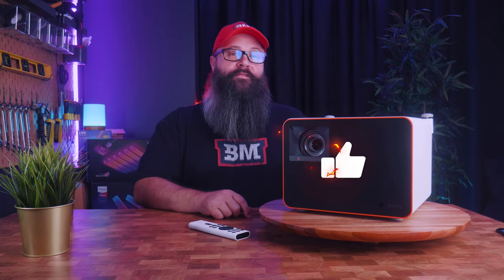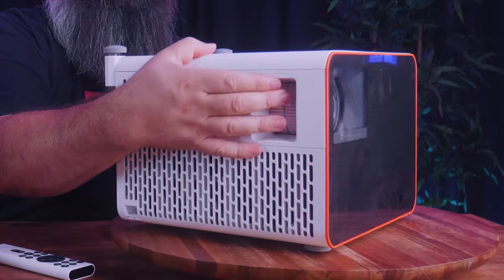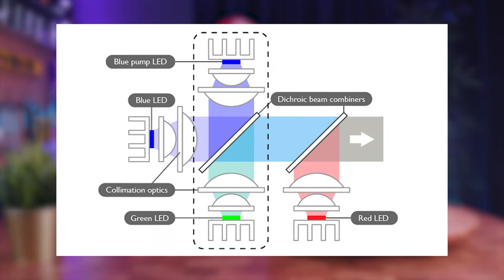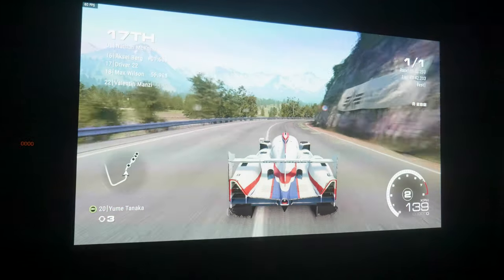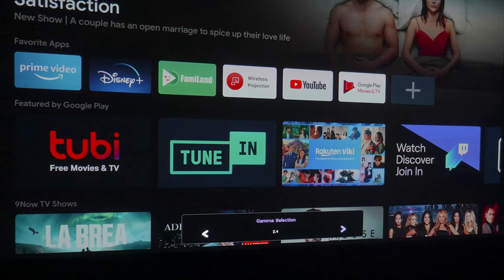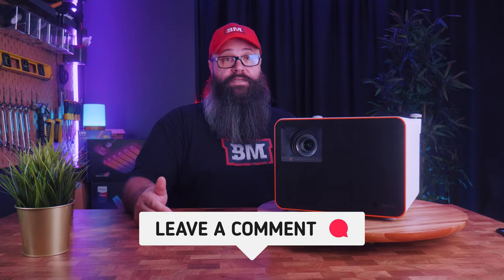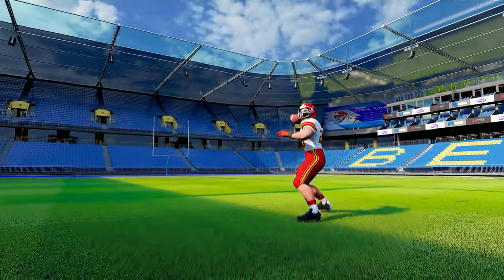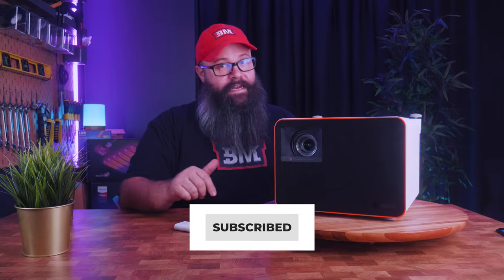BENQ x3000i REVIEW! 🔥 AMAZING 4K Home Theater Projector! 📽️ 240hz!!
BENQ x3000i Review - 4K Home Theater Projector - PERFECT for Both Gaming and Movies this projector features 4K 60p with only 6ms ping! Or 240hz 1080p with 8ms ping!!

This is an incredible projector for the price of $2000 USD or $3299 AUD... Benq x3000i. This projector is one of the best gaming projectors I've ever tested and it's worth a look. This isn't a laser projector like VAVA Chroma, Optoma, Hisense, LG, Panasonic, Epson, this is a BENQ Projector LED Technology

Streaming Boxes:
🔷 Apple TV 4K
🔷 NVidia Shield Pro

MY OWN PERSONAL LINKS FOR BUILD MONTAGE

00:00 Intro
00:31 Overview
02:37 Specification
04:53 Calibration Results
06:31 Gaming Demos
08:31 Who Is The X3000i For?